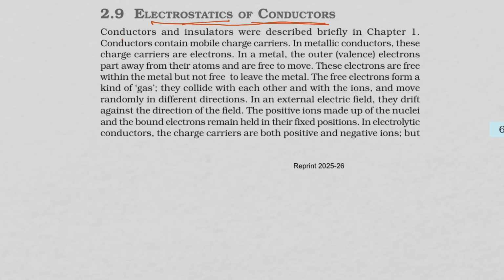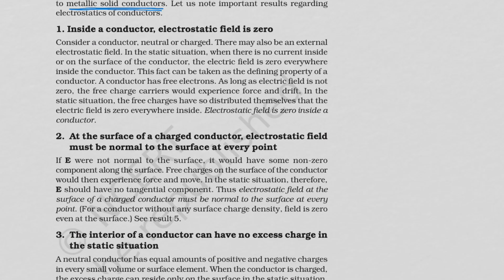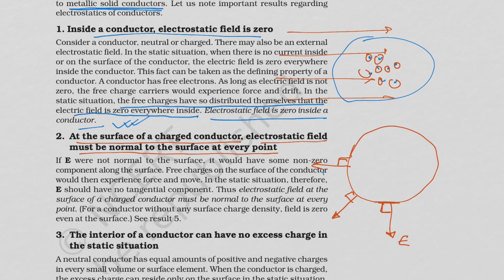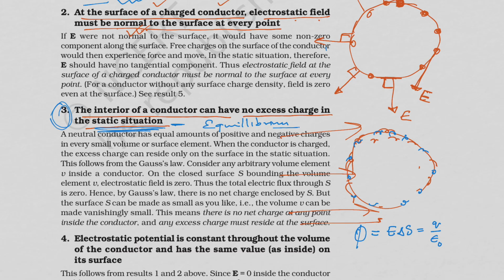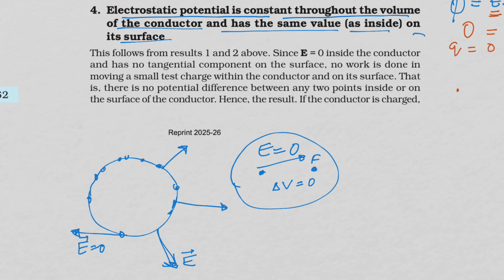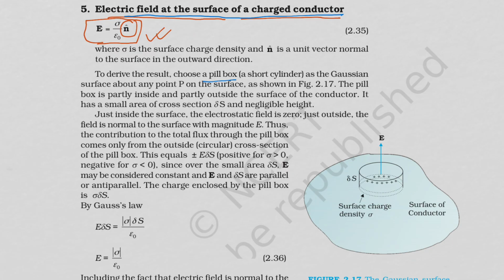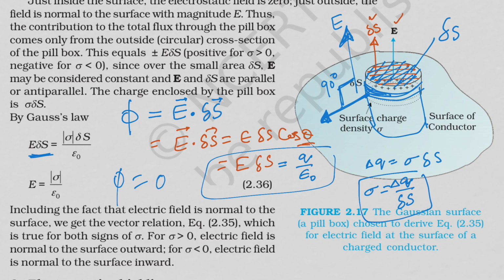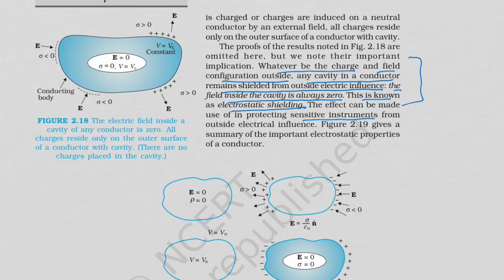Class 12th Physics Chapter-2 Notes on Electrostatics of Conductors – Detailed Explanation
12th Physics Chapter-2 Notes on Electrostatics of Conductors – Detailed Explanation